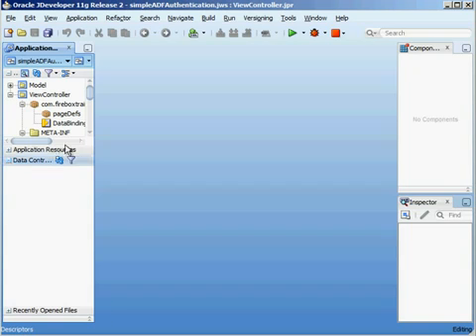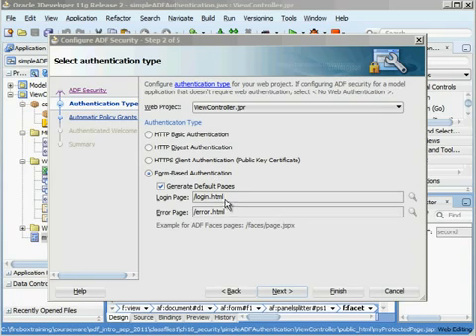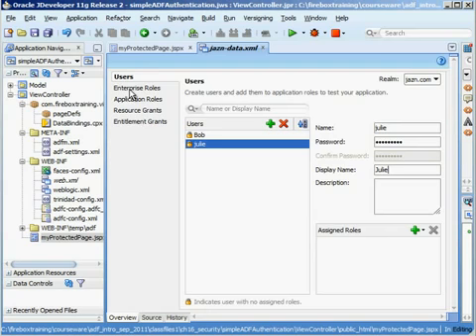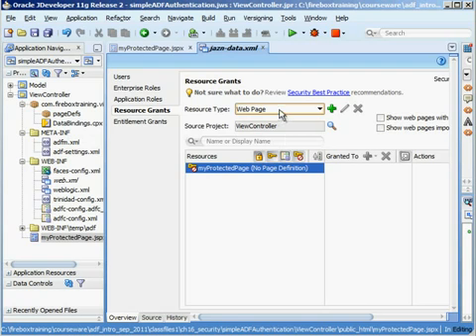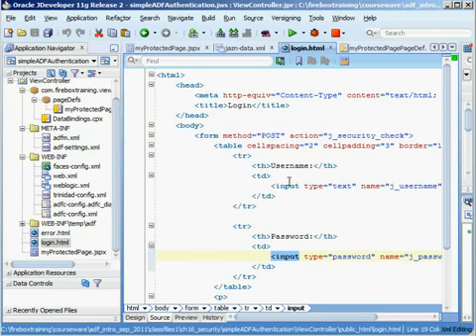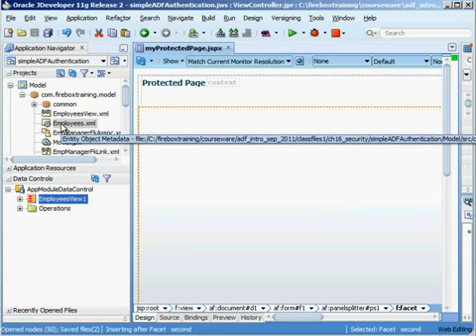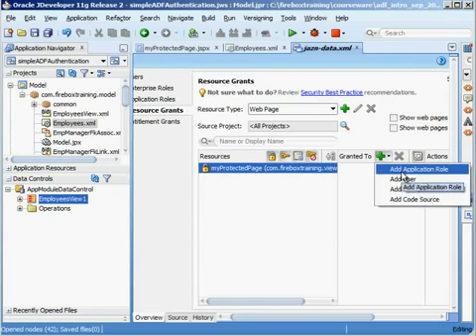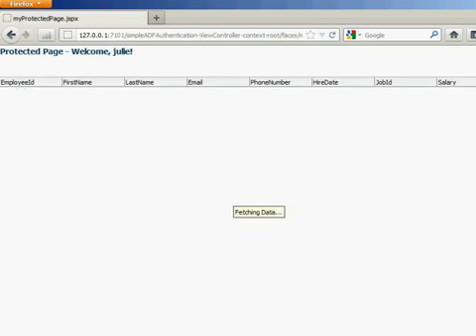ADF Training Oracle ADF 11g Security Simple HTML Login Form